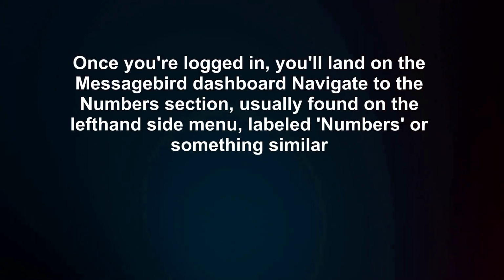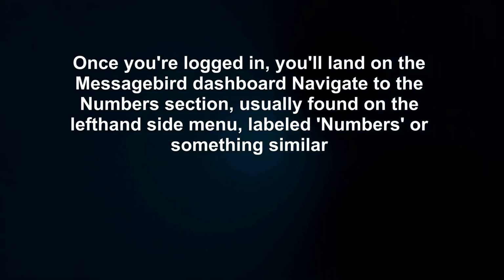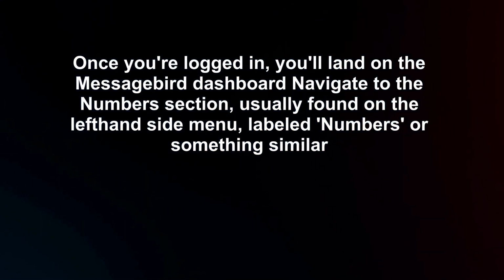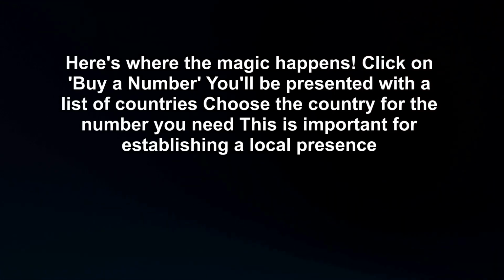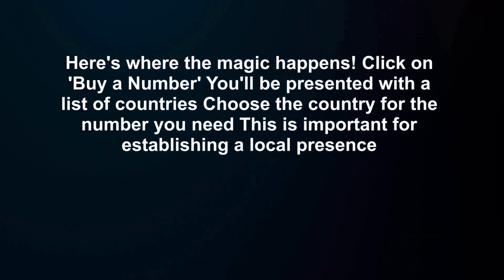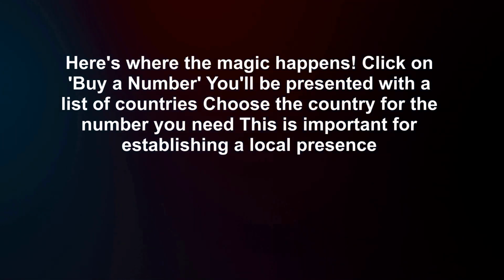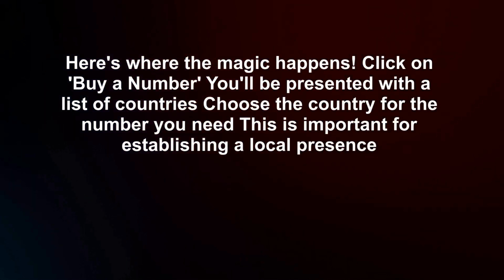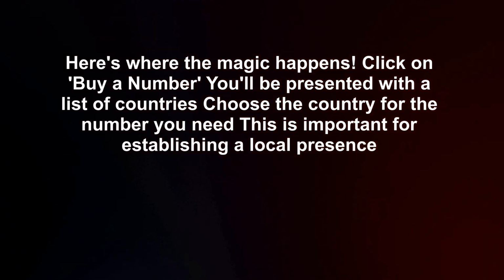How to By Number From Messagebird - GUIDE!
How to Buy Number From Messagebird details the process of acquiring a virtual phone number through Messagebird, a communication platform, enabling businesses to establish a local presence, enhance customer service, and streamline communication workflows; this guide walks through account setup, number selection based on country and features, and integration with Messagebird's API for messaging and voice functionalities, providing businesses with the tools to expand their reach and optimize their communication strategy.

00:00 Intro
00:04 Sign Up on Messagebird
00:13 Navigate to Numbers Section
00:17 Buy a Number
00:21 Select Number Features
00:27 Confirm Purchase
00:31 Integrate with Messagebird's API